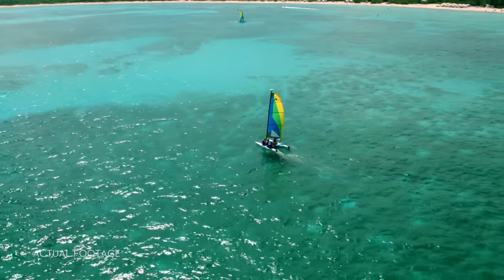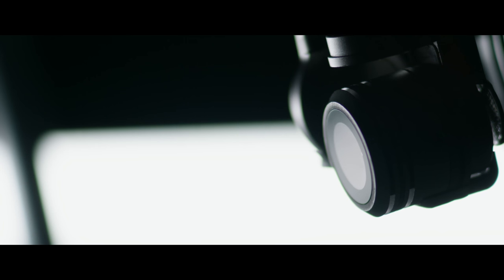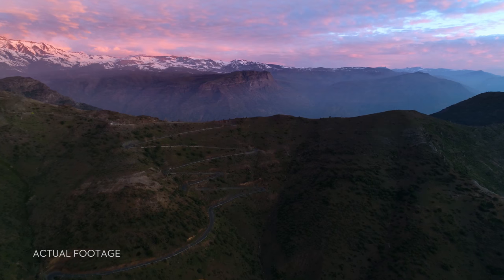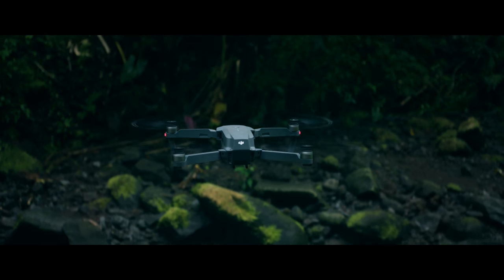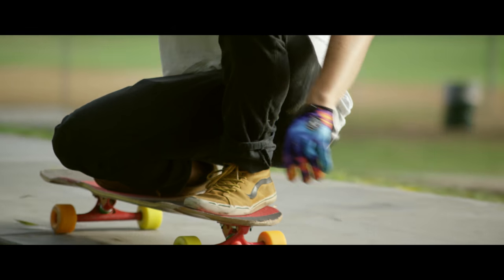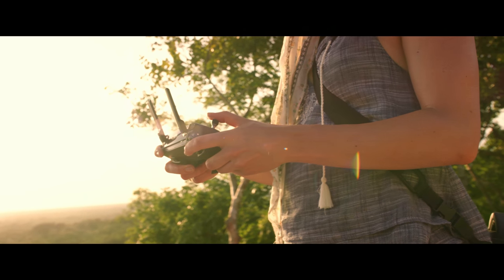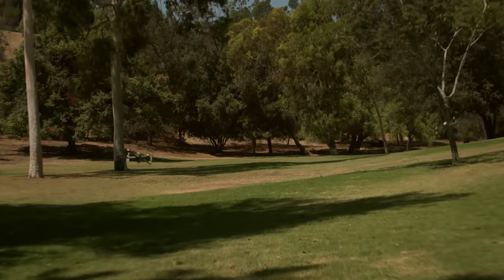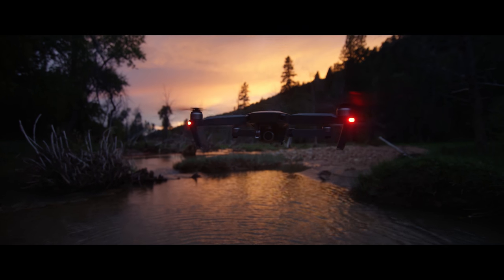UVT - Introducing the DJI Mavic Pro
The Mavic is DJI’s first compact, personal flying camera. Ultimate image quality and ultimate portability combine in one revolutionary device that will stay with you, whenever you need it to capture that sudden burst of inspiration.